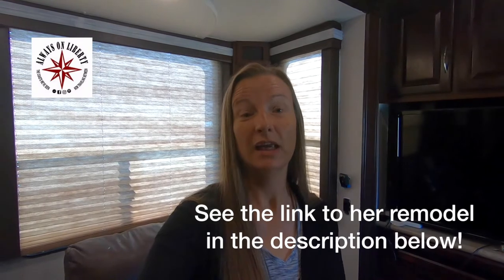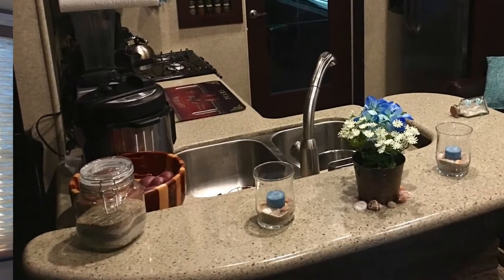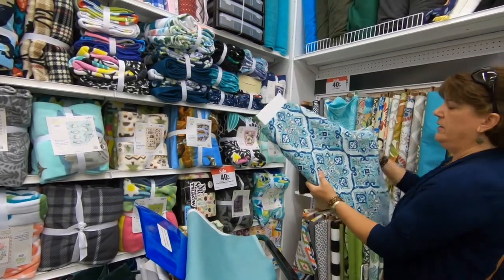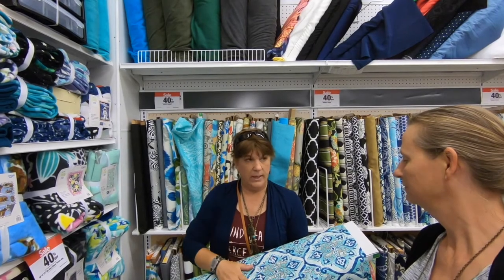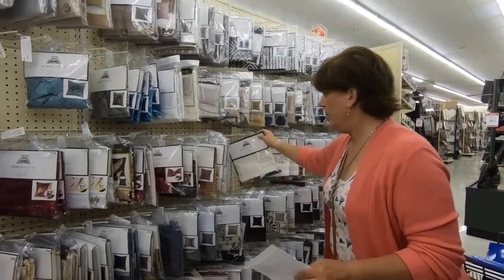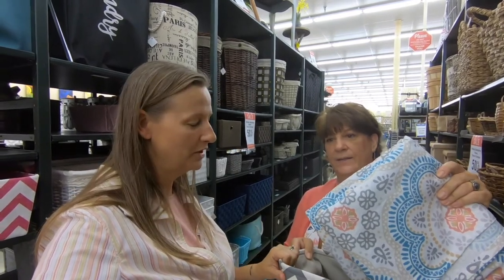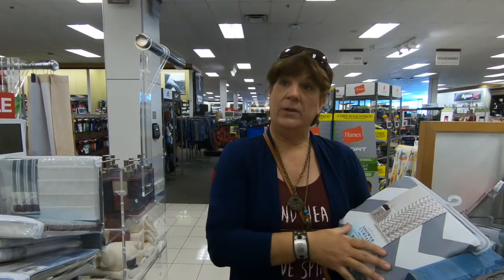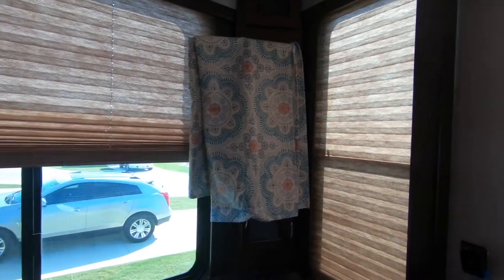RV Remodel: Selecting Fabric for Curtains and More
A great way to liven up your RV decor during a remodel is with fabrics! The right curtains can transform your living space. Throw pillows and other accessories are key to an RV interior makeover. In this video, Lisa Brown from Always on Liberty takes me fabric shopping for my RV remodel. You can see her fabulous RV renovation